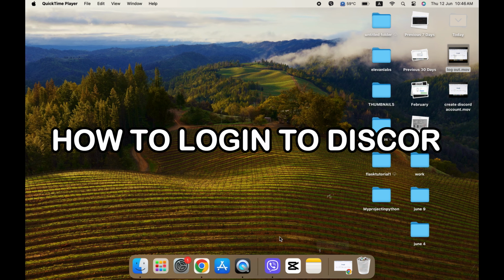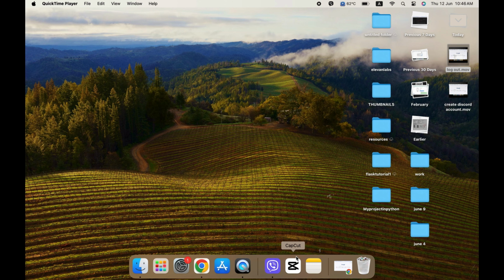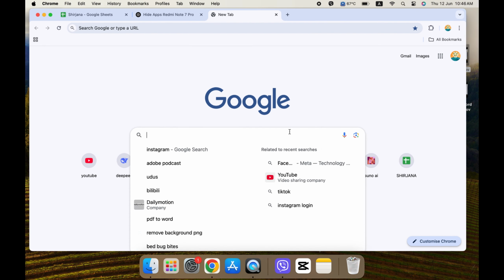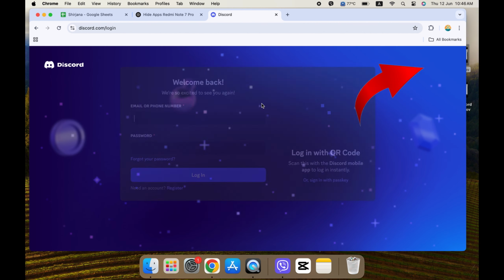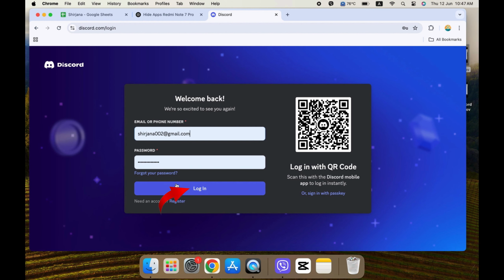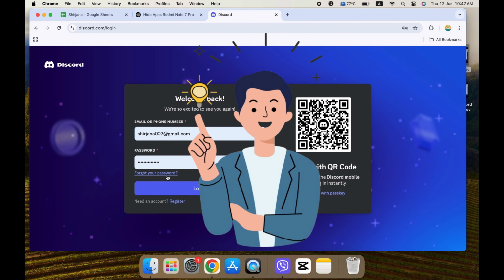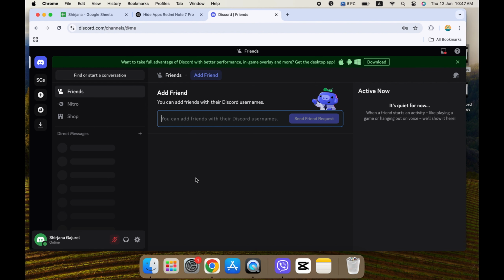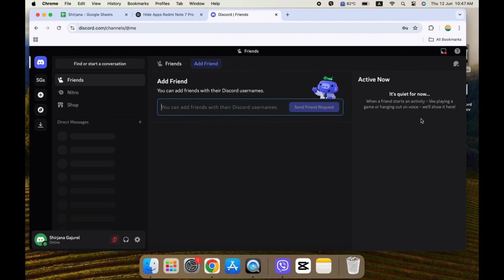How to Login Account in Discord 2025?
New to Discord or switching devices? This quick guide shows you how to log in to your Discord account using a web browser or the desktop app on Windows or macOS.

Whether you're returning to chat with friends, manage your server, or join a community, this video helps you confidently access your Discord profile from any computer. You’ll also get insight on logging in with your email, phone number, or QR code—and what to do if you run into login issues.

Perfect for beginners or anyone navigating Discord on desktop for the first time.